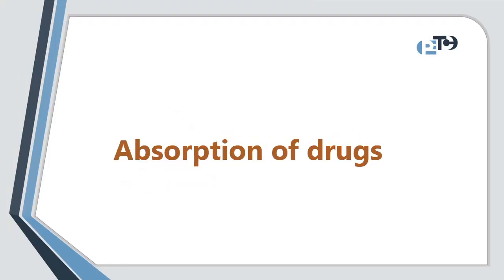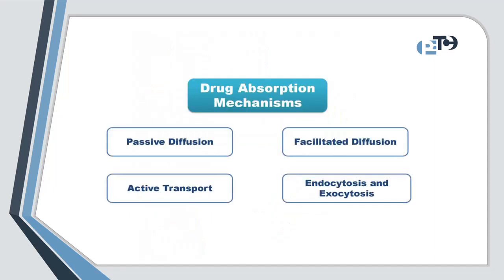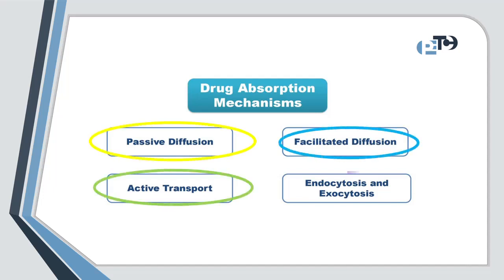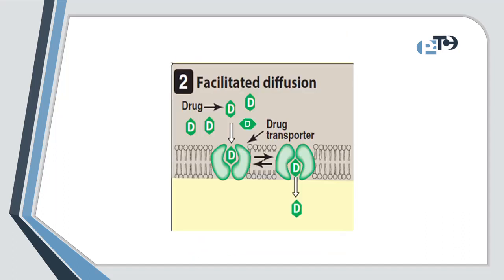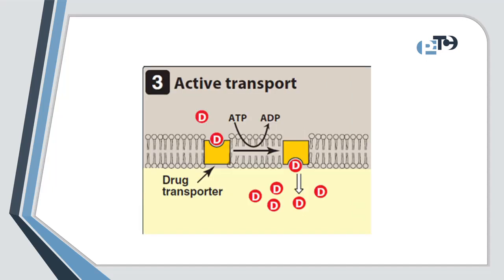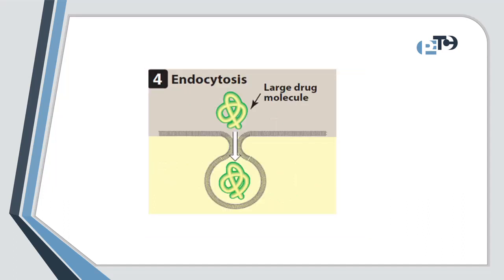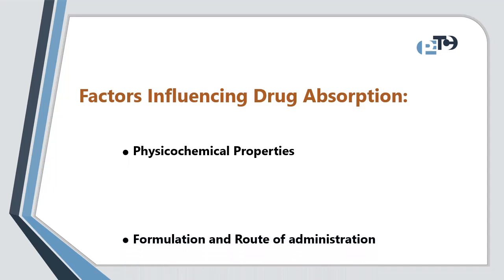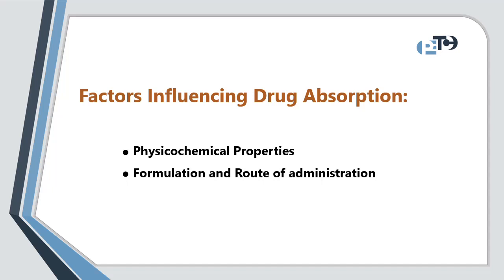🌙 "Capsule at Suhoor" 🌙Capsule 12 (Drug Absorption)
Drug absorption is a fundamental pharmacokinetic process that determines how a drug moves from its site of administration into the bloodstream. It is a critical step that influences the drug’s bioavailability, efficacy, and safety profile. Here’s a concise scientific discussion on drug absorption:

Mechanisms of Drug Absorption:

Passive Diffusion: The most common mechanism, where drugs move across cell membranes from an area of higher concentration to one of lower concentration.
Facilitated Diffusion: Involves carrier proteins that help transport drugs across the membrane without consuming energy.
Active Transport: Requires energy to move drugs against a concentration gradient, often involving specific carrier proteins.
Endocytosis: The process by which cells engulf substances, including drugs, in vesicles to bring them into the cell.
Factors Influencing Drug Absorption:

Physicochemical Properties: The drug’s solubility, stability, and molecular size can affect its ability to be absorbed.
Formulation and Route of Administration: The design of the drug formulation and the chosen route (oral, intravenous, transdermal, etc.) can significantly impact absorption.
pH and Ionization: The pH of the environment where the drug is administered can alter its ionization state, affecting its solubility and absorption.
Presence of Food or Other Drugs: Food can either enhance or inhibit the absorption of certain drugs, as can the presence of other medications.